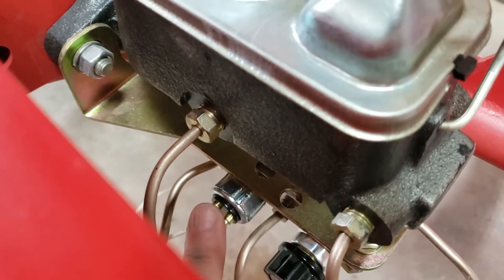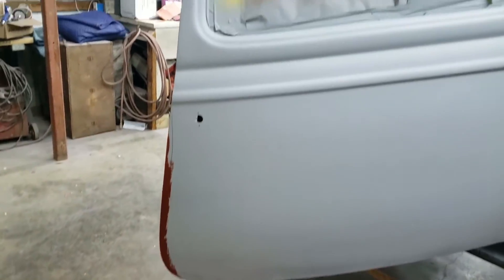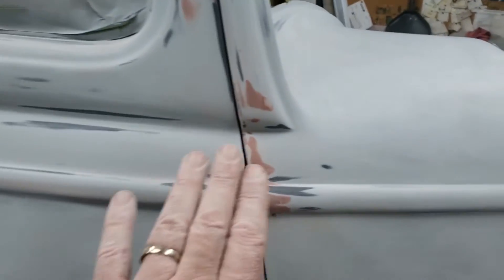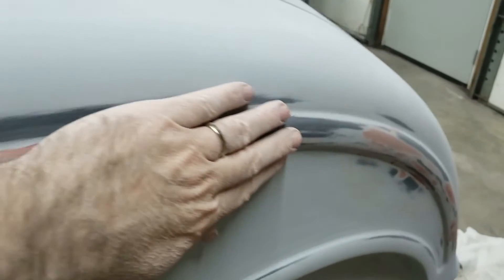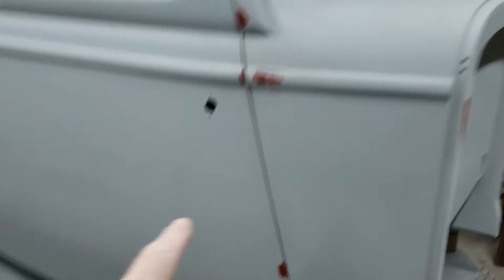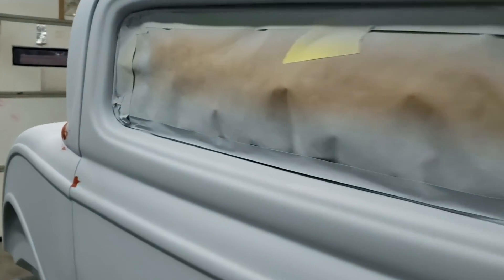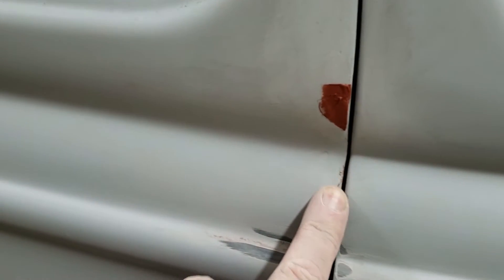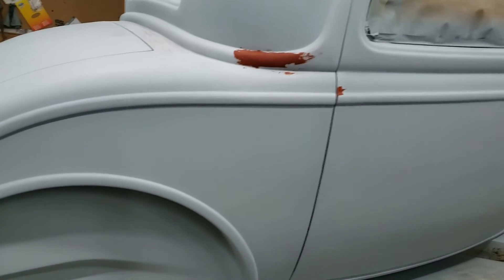1932 Ford Ep 24: Body work. Lots of Body Work.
Finishing up the brake issue, and starting about a zillion passes of block sanding.